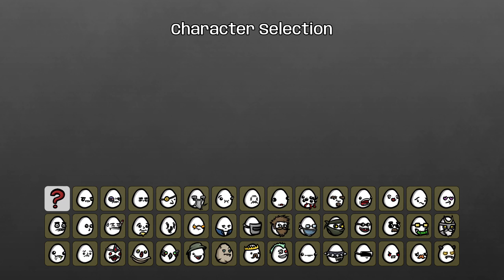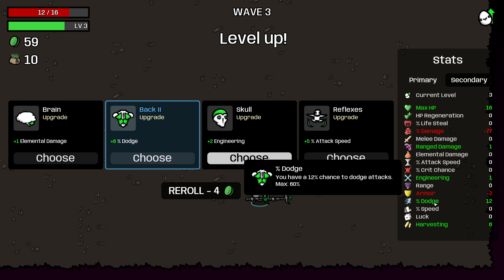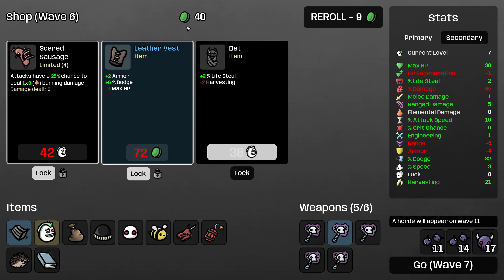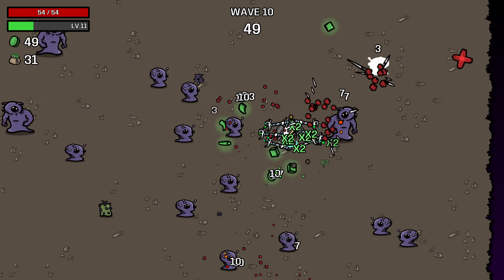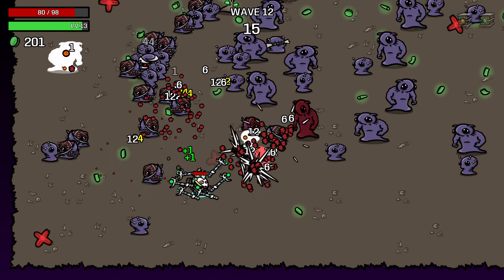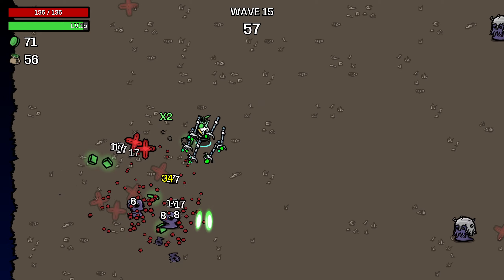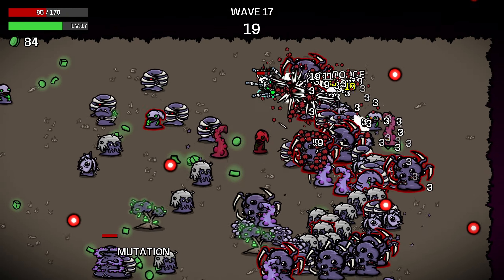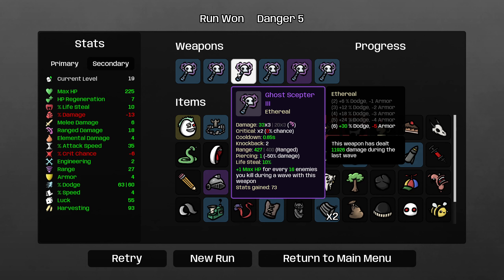HOLDING OUT! Ghost Scepter Renegade - Brotato Danger 5 Random / Random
Can these scepters give us the health we need even without the money we crave?

Random class, Random weapons, going for win streaks! Currently at: 2

Detailed tutorial and gameplay for Brotato 1.0 on max difficulty, including the unique mechanics, best build, and tips for this class. This run features careful shop prioritization!